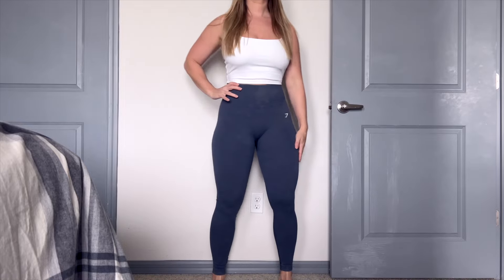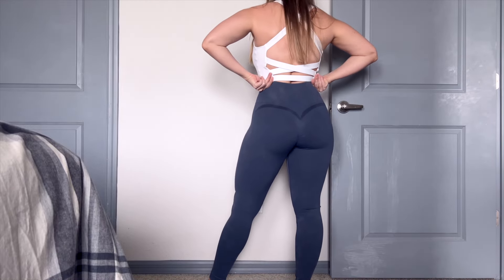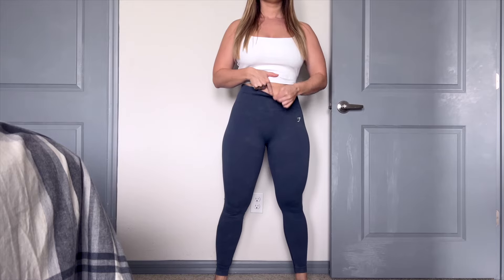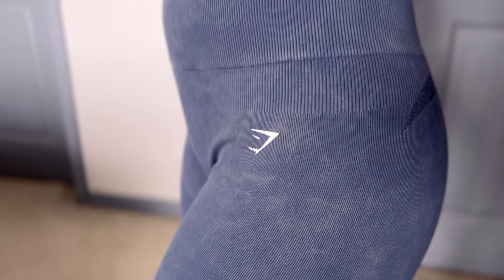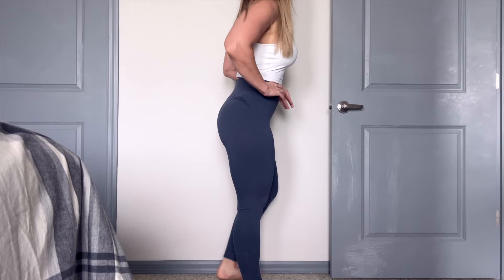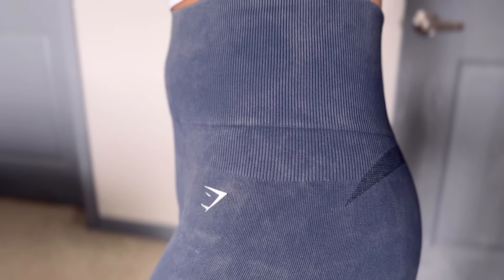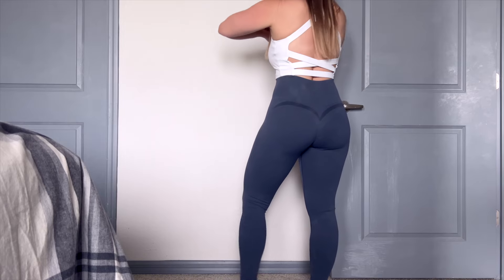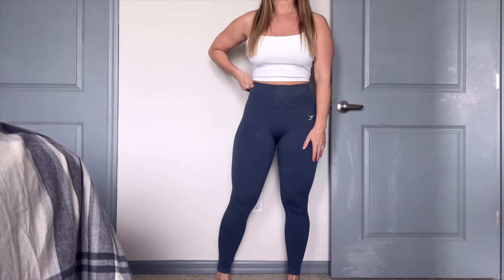NEW GYMSHARK LEGGING! GYMSHARK GAINS SEAMLESS LEGGINGS TRY ON REVIEW HAUL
Gymshark Gains Seamless Leggings

Gymshark Adapt Safari Seamless Leggings

Gymshark Lift Contour Seamless Leggings

Gymshark Vital Seamless 2.0 Leggings

Gymshark Sweat Seamless Leggings

Gymshark Legacy Leggings

Gymshark Adapt Camo Seamless Ribbed Leggings

Gymshark Everyday Seamless Leggings

Gymshark Limitless Leggings

Gymshark Sweat Seamless Shorts

Gymshark Adapt Animal Seamless Cycling Short

Gymshark Adapt Animal Seamless Leggings

Gymshark Elevate Leggings

Gymshark Warp Knit Leggings

Gymshark Vital Seamless Leggings

Gymshark Adapt Ombre Seamless Leggings

Gymshark Apex Seamless High Rise Leggings

Gymshark Adapt Camo Seamless Leggings

Gymshark Energy Seamless Leggings

Gymshark Flex High Waisted Leggings

Gymshark Adapt Fleck Seamless

Waist: 29".
Hips: 39"
Height: 5'3
Weight: 145 lb